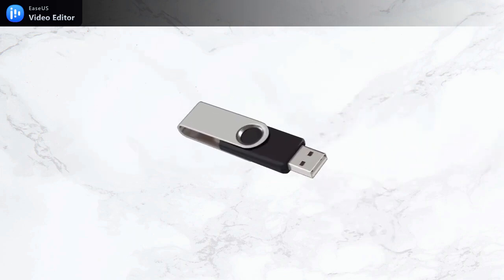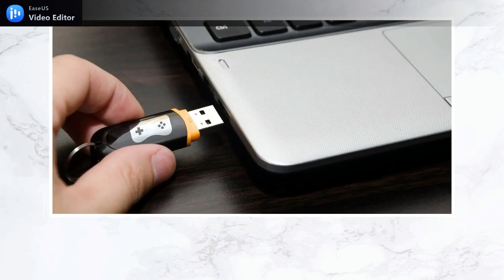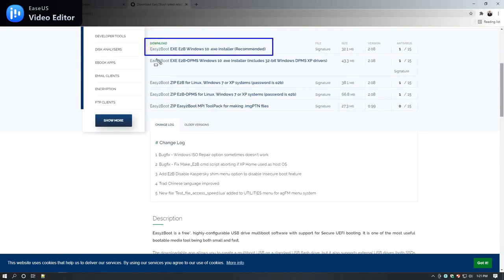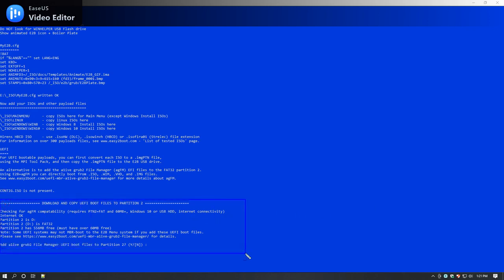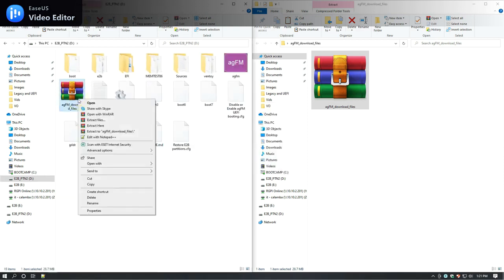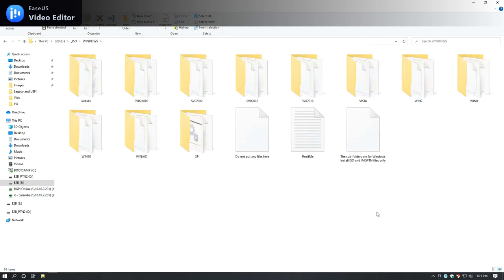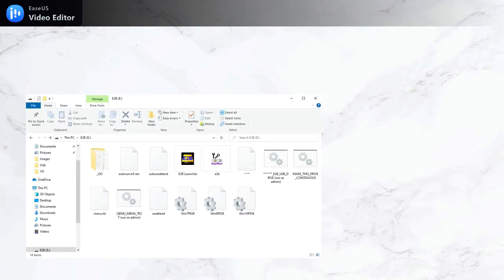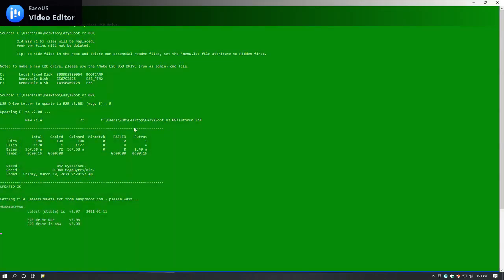How to make both uefi and legacy bootable pendrive